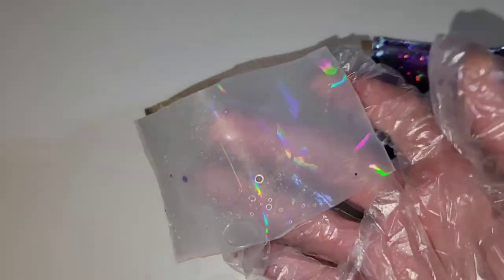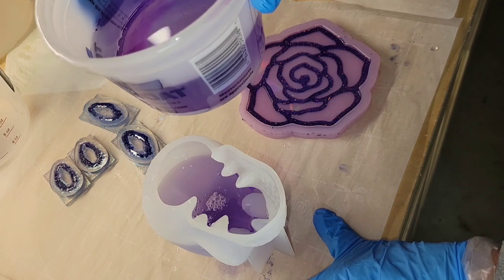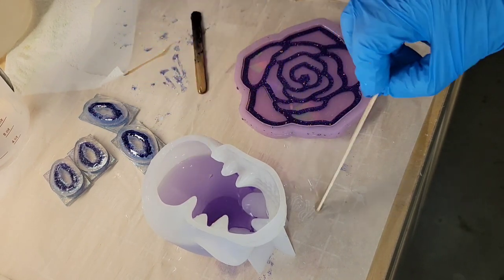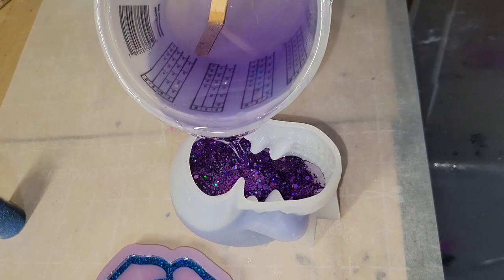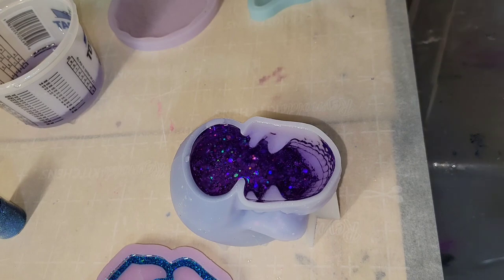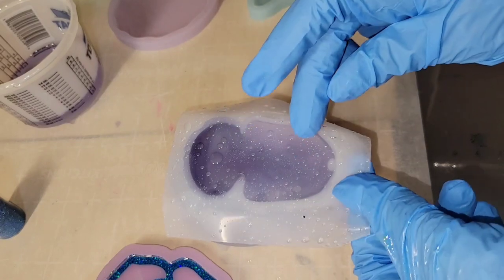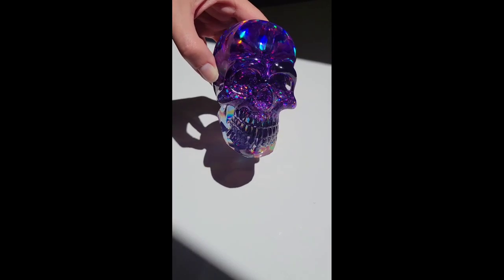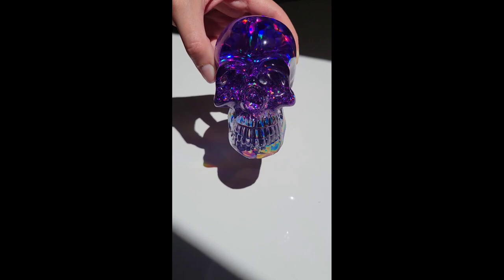Purple holographic resin skull DIY / Using liquid diamonds resin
Check out my holographic crystal tutorial if you are new to resin and want to see step by step how to mix your resin.

On this skull I used violet resin dye from @LET'S RESIN

Skull silicone mold used in today's video is from @LET'S RESIN

Holographic 4 inch silicone insert mold from Moxie and soul resin off etsy.

nippers I use to trim my resin pieces

Floral wire

round styrofoam

3M half face respirator I use. You must purchase 3M organic vapor filter cartridges separately.

3M organic vapor filters/cartridges I use on my respirator